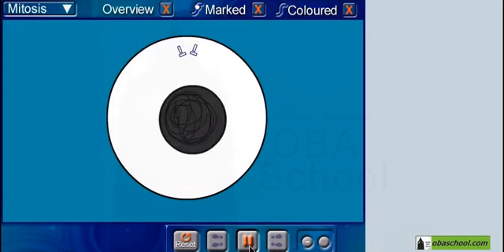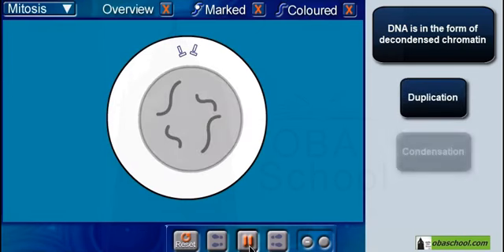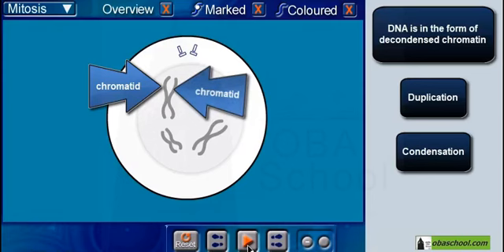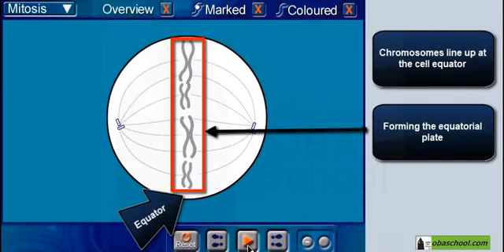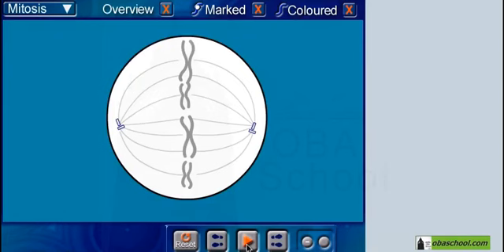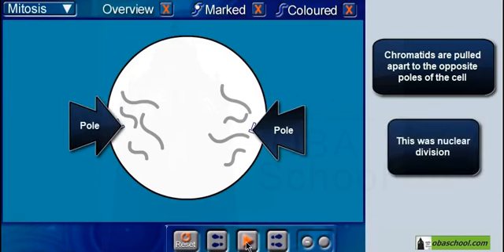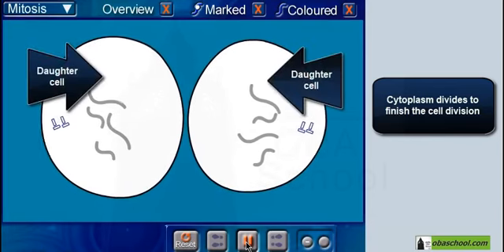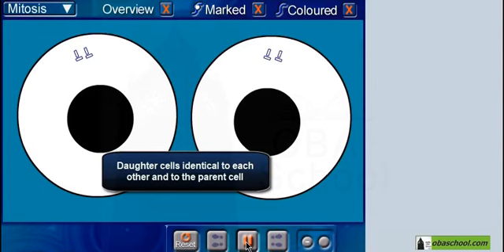GCSE Biology Revision - Cells and Control - Mitosis - Simulation: Mitosis